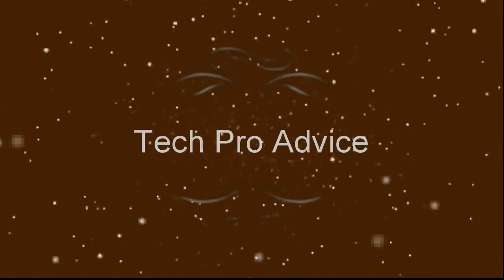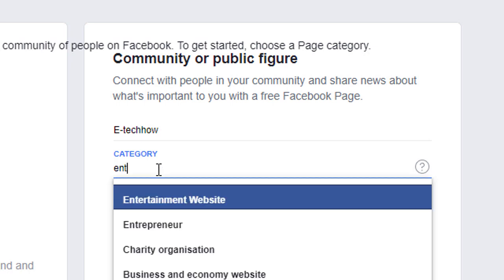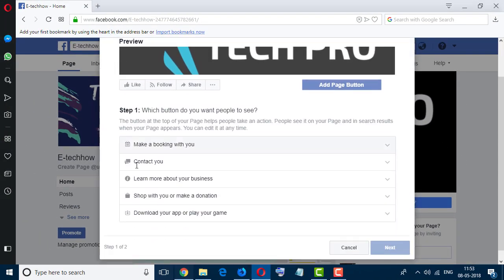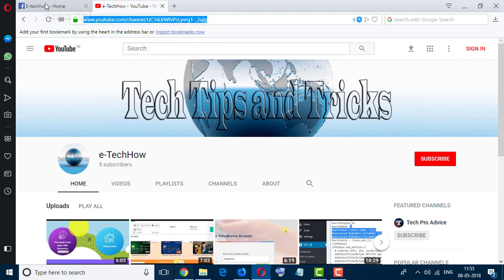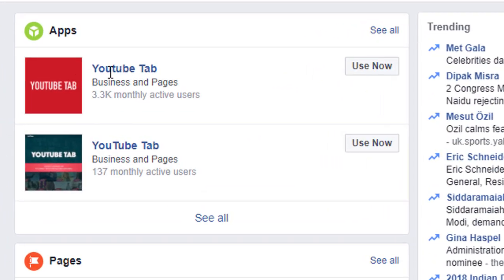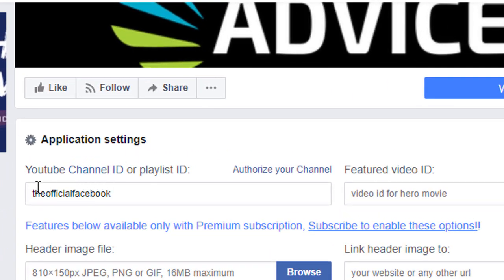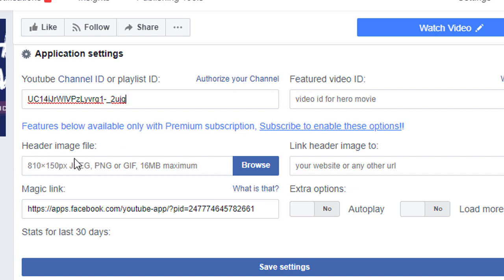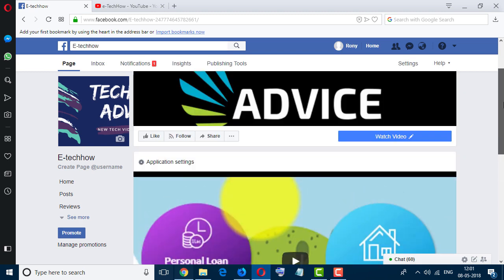How to link YouTube Channel to Facebook Page - Tech Pro Advice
How to link YouTube Channel to Facebook Page